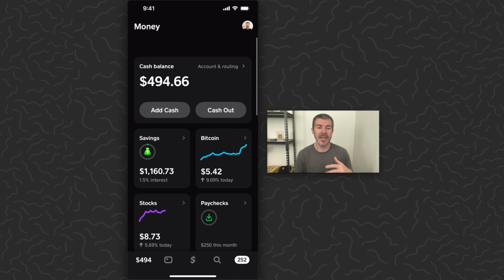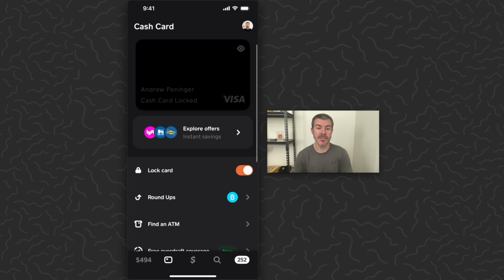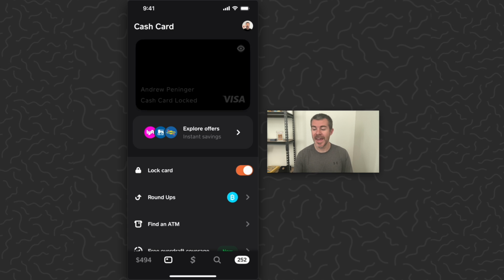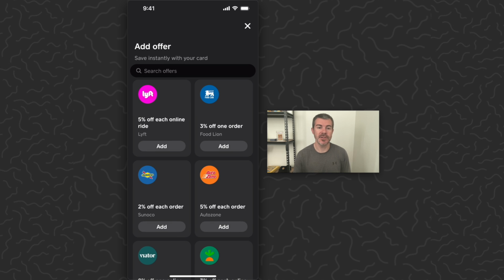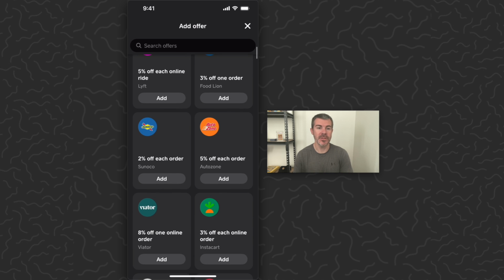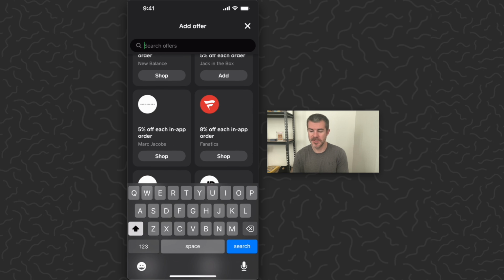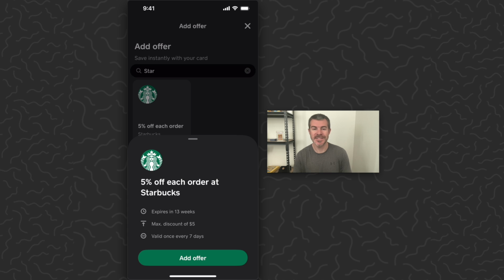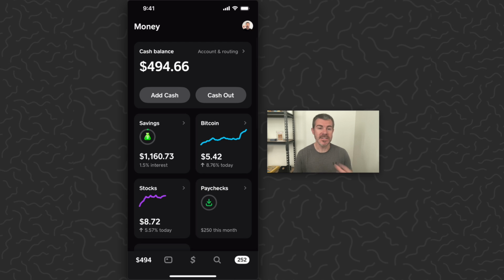How to Get CASH BACK on Cash App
Full tutorial for how to get cash back with the Cash App Card on Cash App.